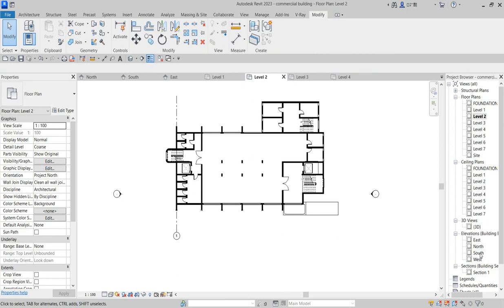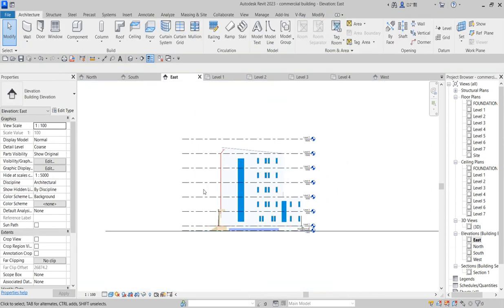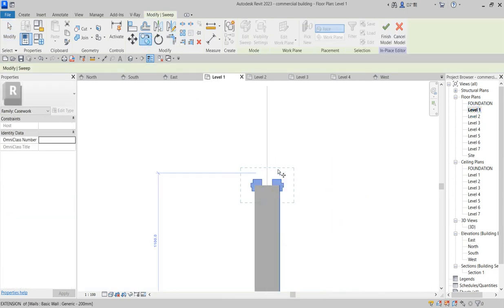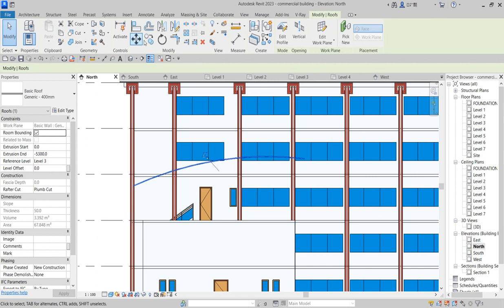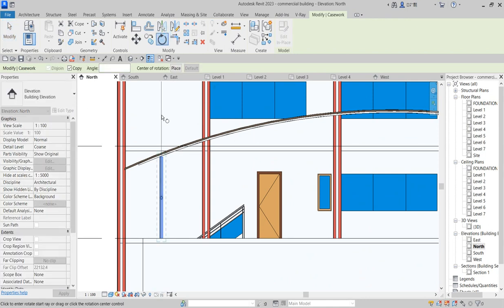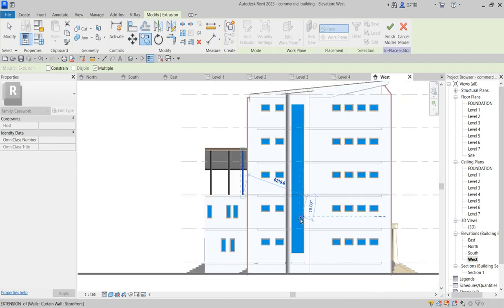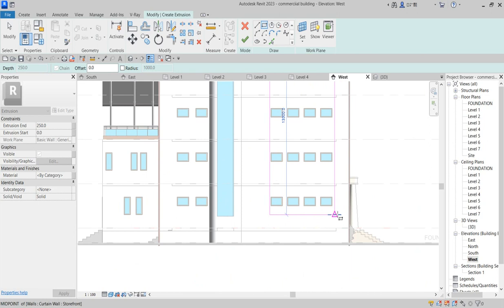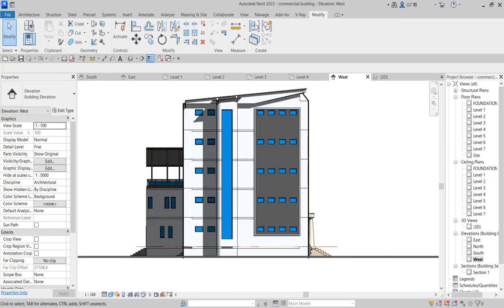How to model Commercial Building in revit 2023 lesson 9 Roof Extrusion in Elevation